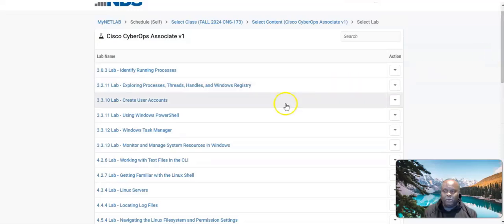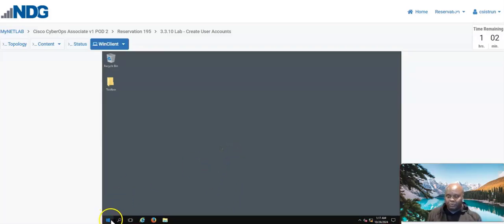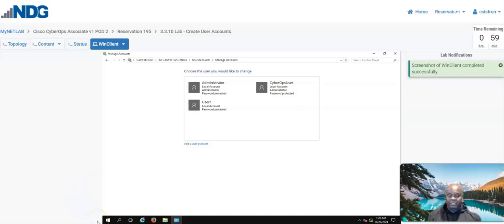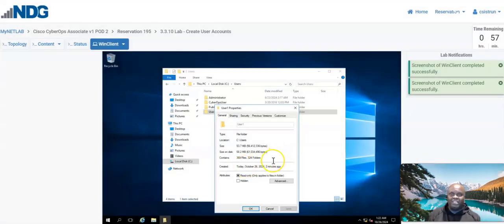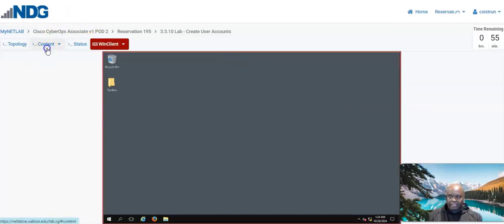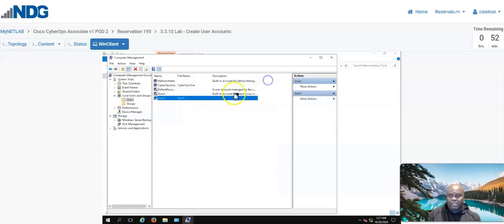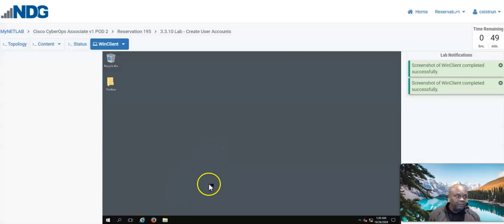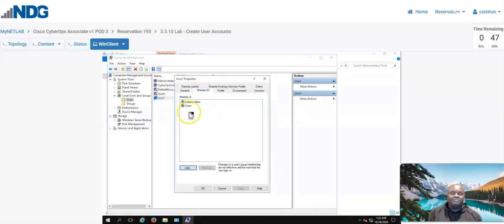3.3.10 Lab - Create User Accounts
Introduction
In this lab, you will create and modify user accounts in Windows.
Part 1: Creating a New Local User Account
Part 2: Reviewing User Account Properties
Part 3: Modifying Local User Accounts

As a system administrator in a Windows environment, creating user accounts allows individuals to access the system with specific permissions and roles. User accounts help manage security and control access to system resources, applications, and data.

Definition: User Accounts
In Microsoft Windows, a user account is a unique identity with associated permissions, allowing users to log in and access files, applications, and other resources. Accounts can be set up with varying privilege levels, such as Administrator or Standard User, to control the scope of access on the system.